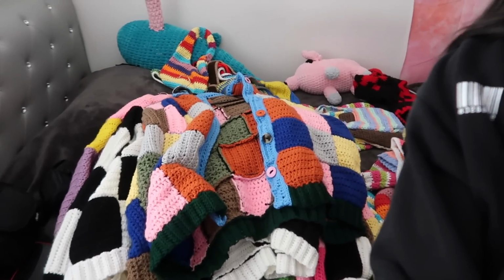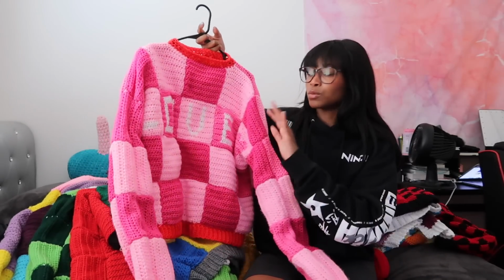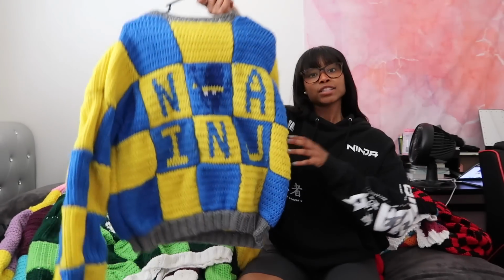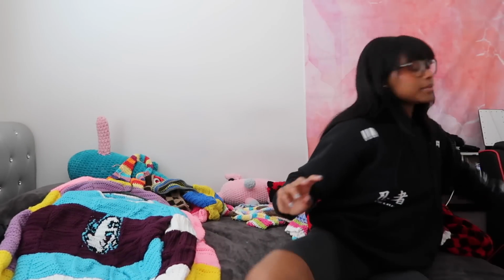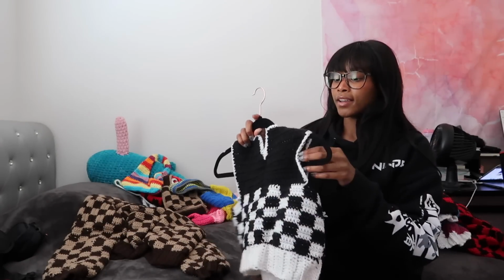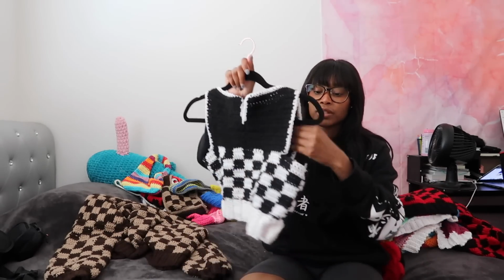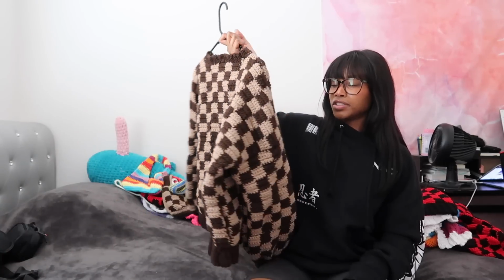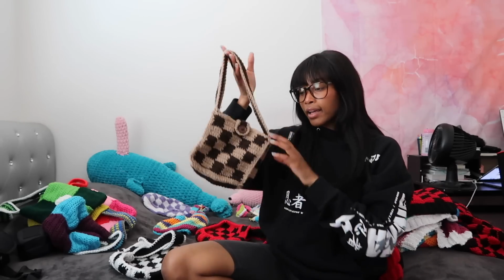Everything I've Crocheted In 2021 So Far | Part 1 | Monthly Recap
♡ This video was filmed in June!